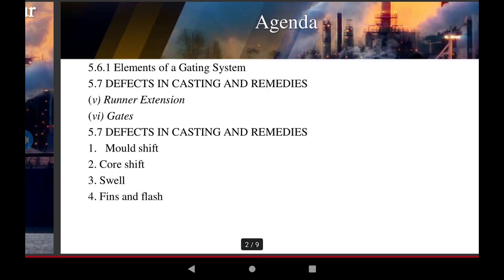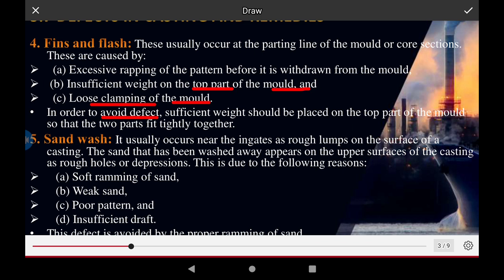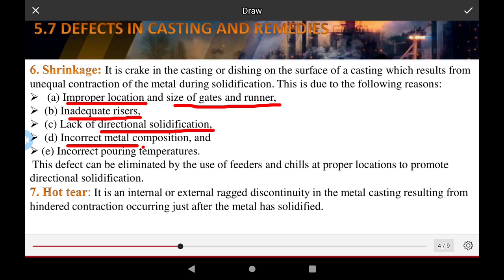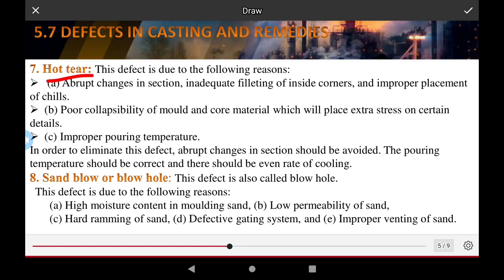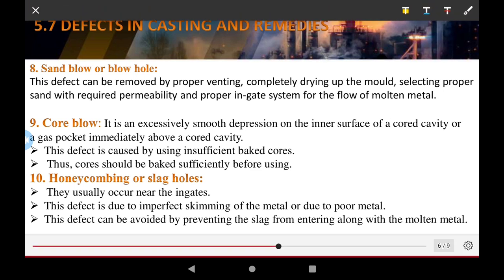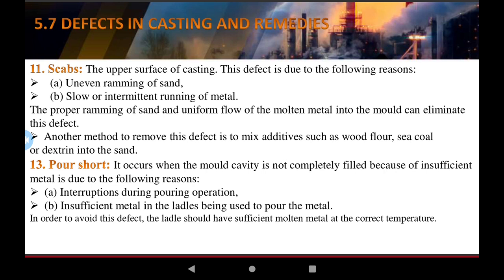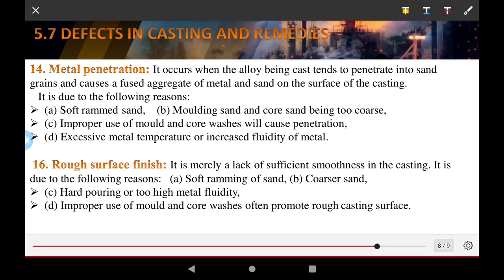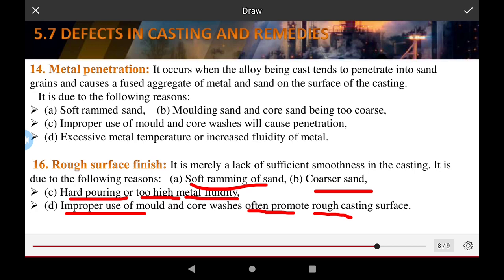47. UNIT-2, Defects In Casting and Remedies